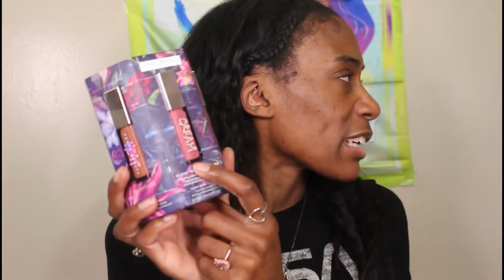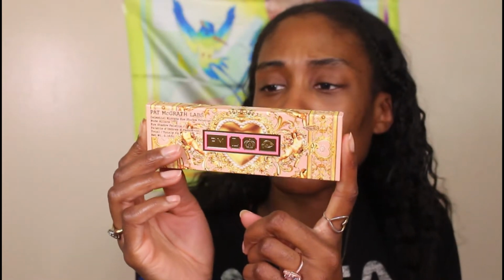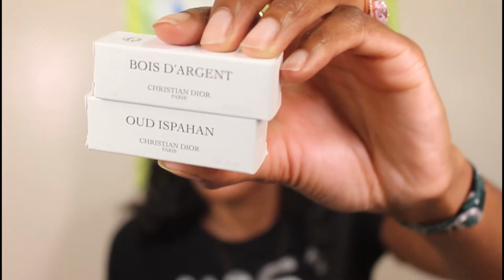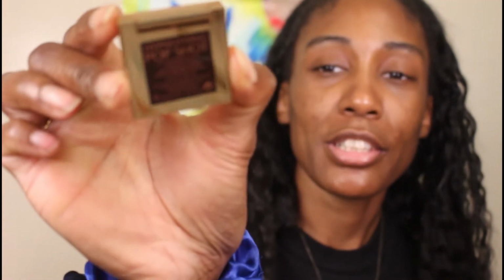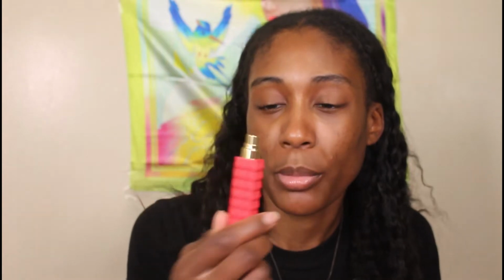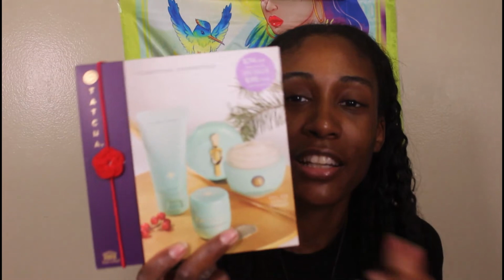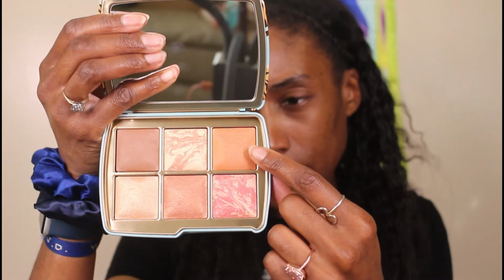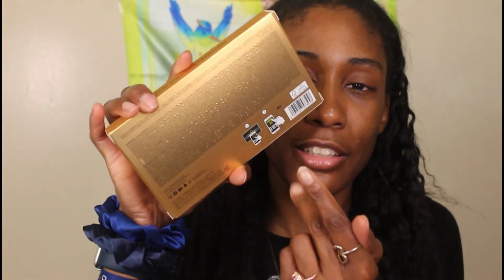Sephora Haul ft the Latest Makeup Releases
Favorite Black Owned Brands:
Prime Beauty
OPV Beauty
JD Glow Cosmetics
Beauty Bakerie
UOMA Beauty
Pat McGrath